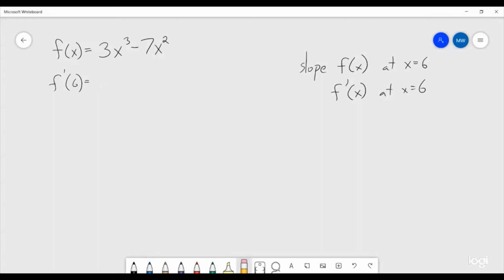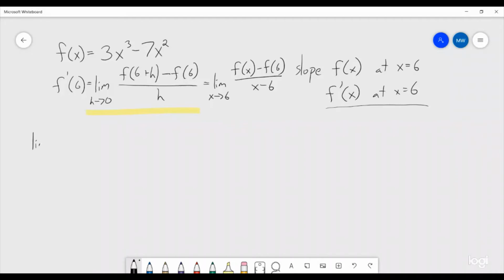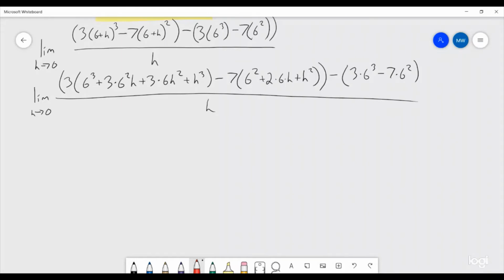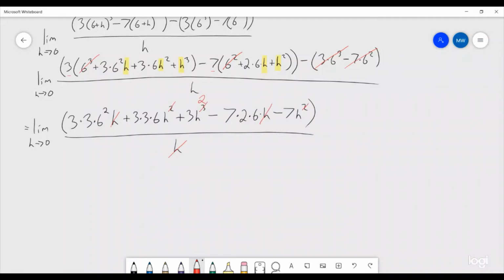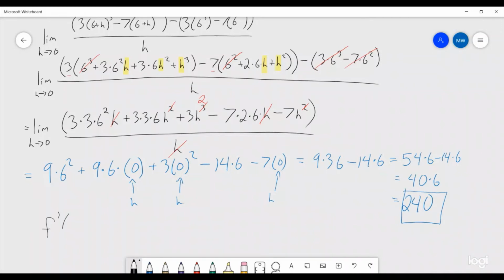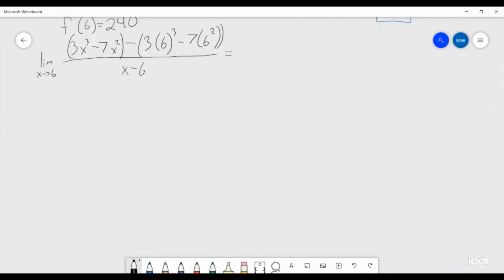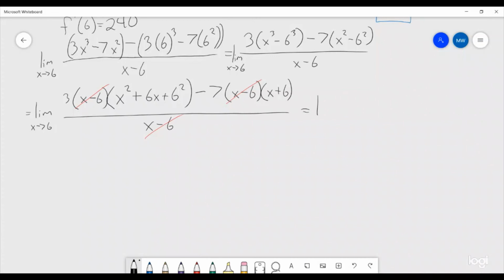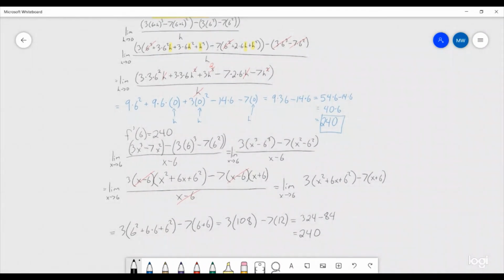Derivative at Point Examples - "Calculus is a Piece of Pi" Section 3.2.1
This is a supplementary to the second video in Section 3 of my "Calculus is a Piece of Pi" series explaining Single-Variable Calculus.

In this video, we go through both methods of finding the derivative of a function at a point using the same function for both examples.